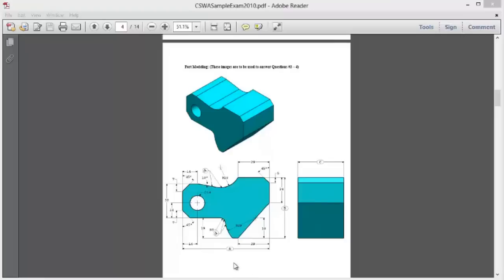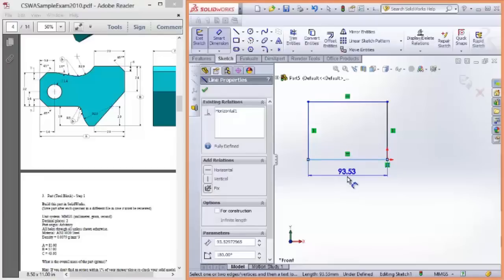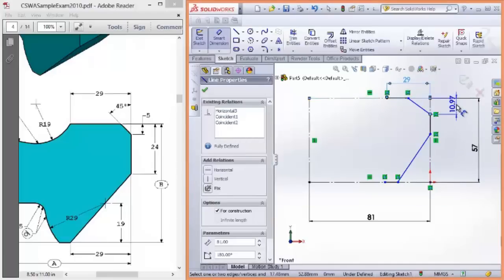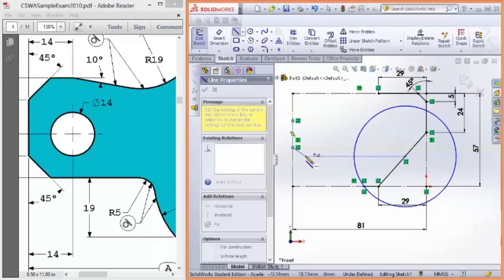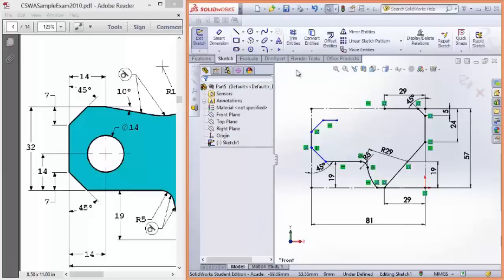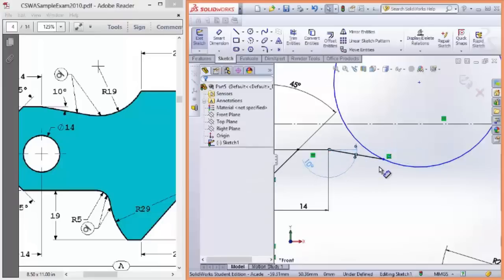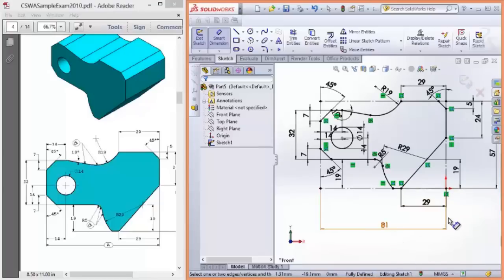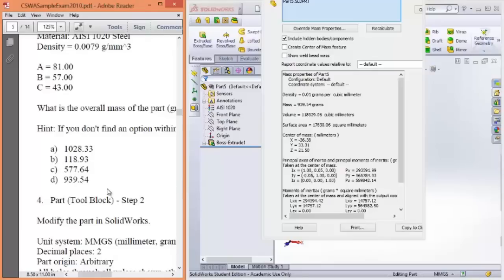SolidWorks CSWA Practice Exam Solutions Part 3: Q4 Part Modelling p1 MP4